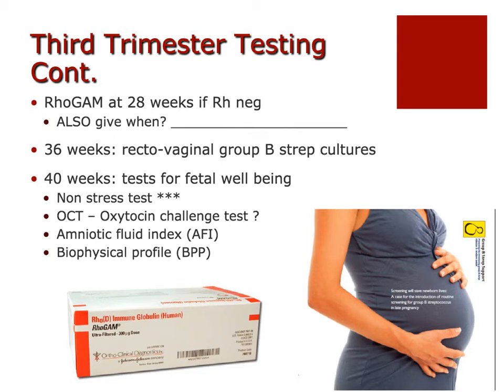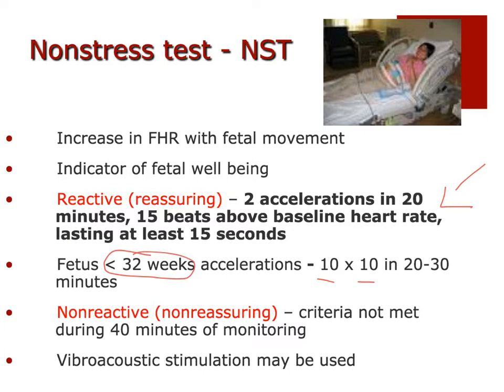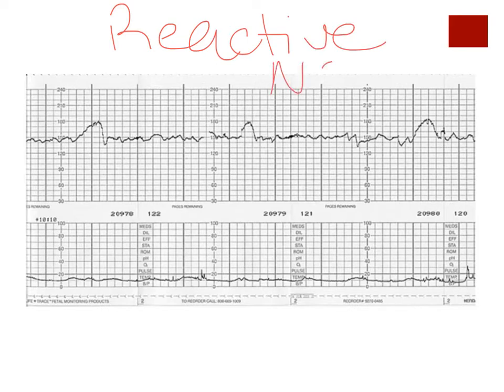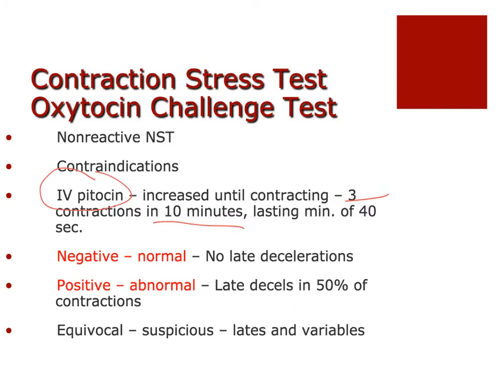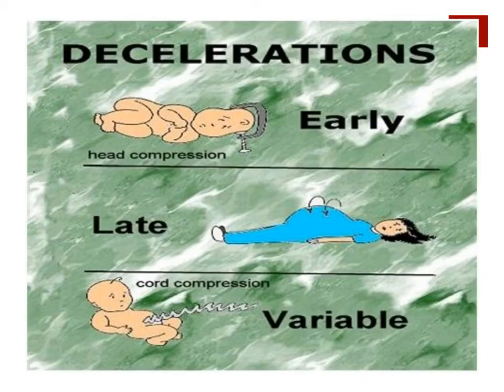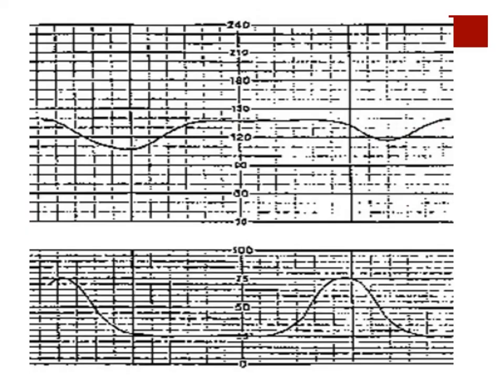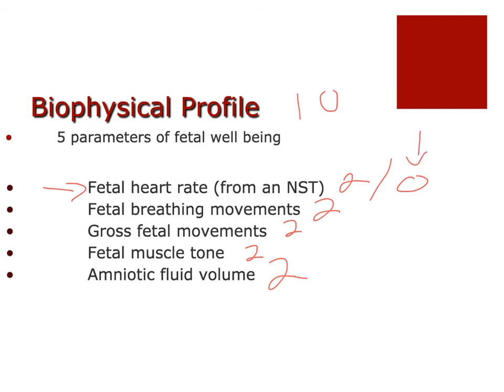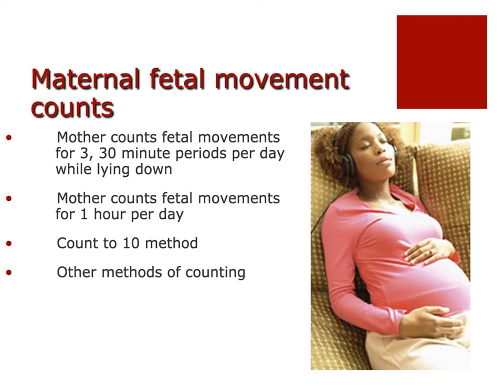Wrap up of AP fetal surveillance